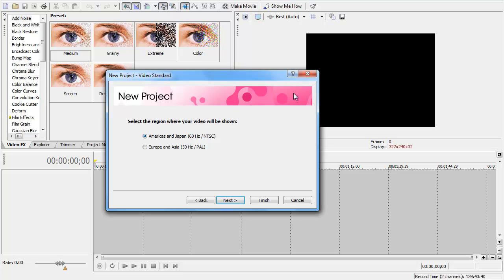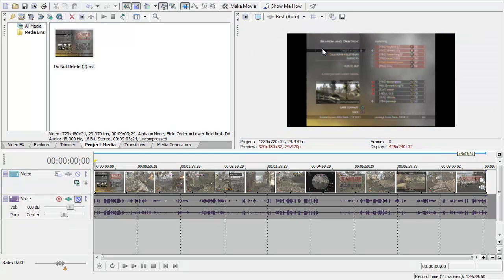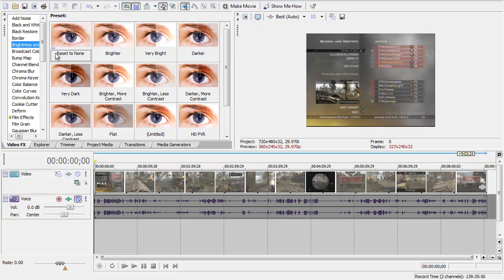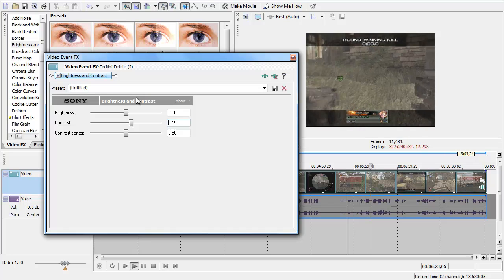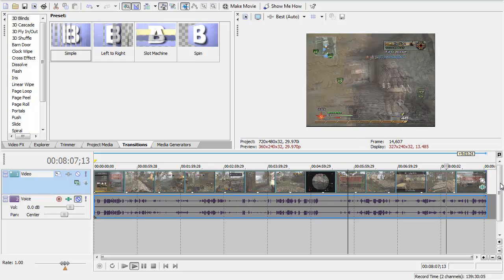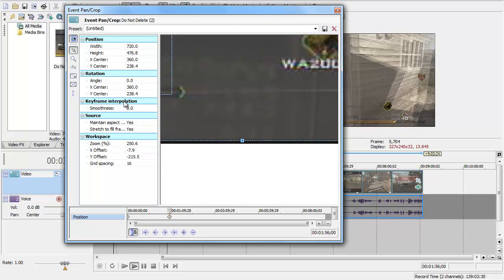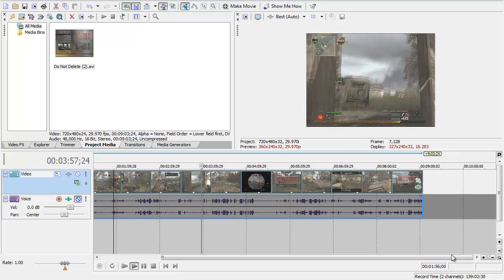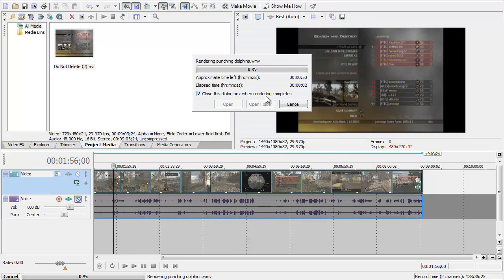How to Get Better Video Quality in Sony Vegas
A tutorial on how get get better quality videos in Sony Vegas